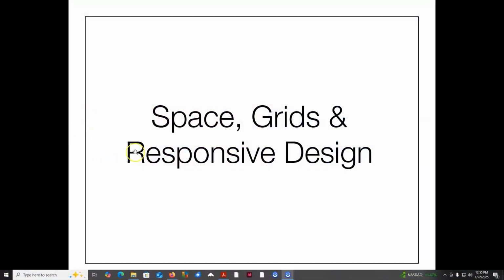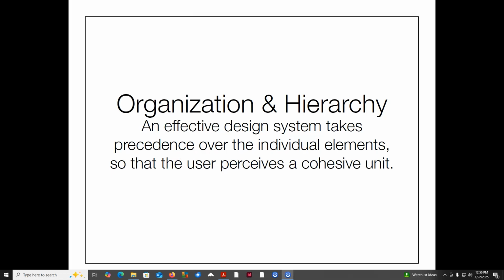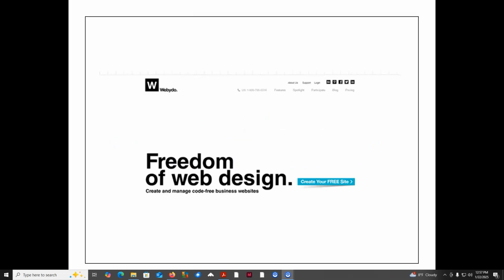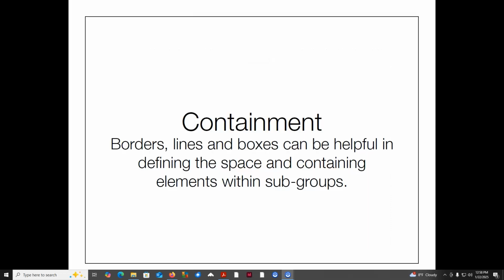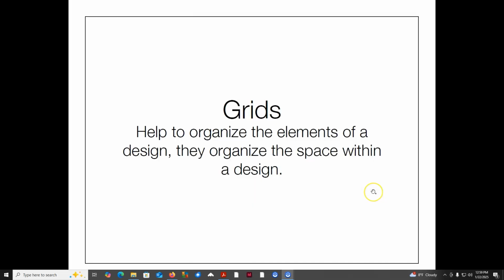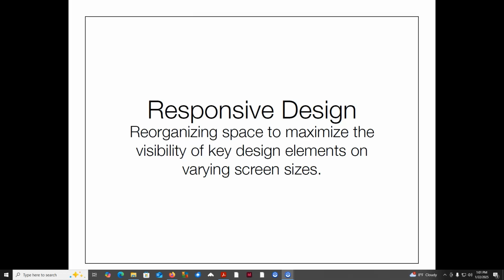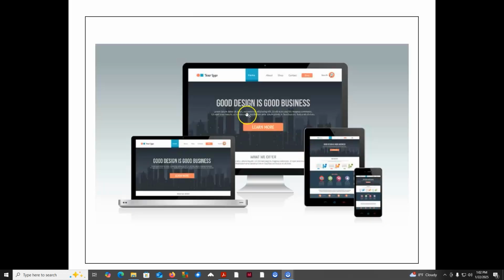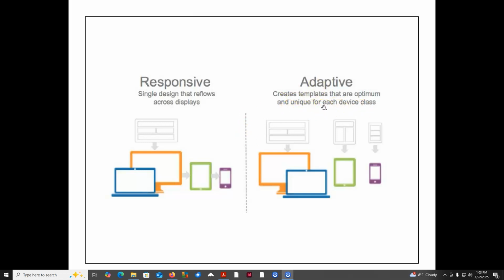Web Design - Day 4 - Spaces, Grids and Responsive Design